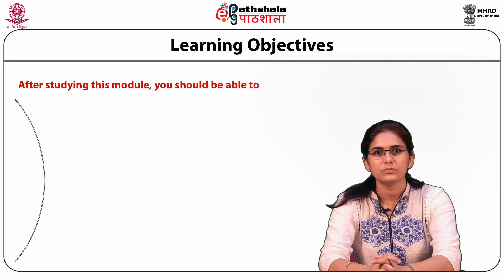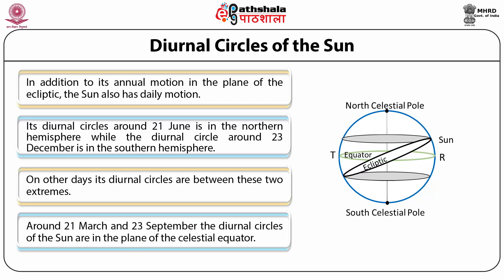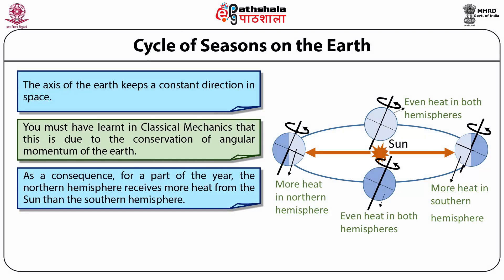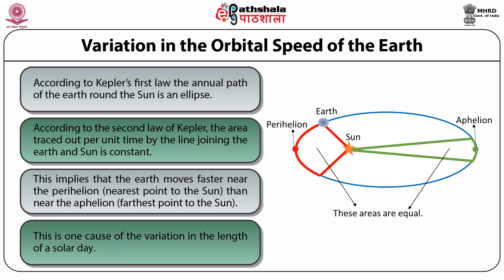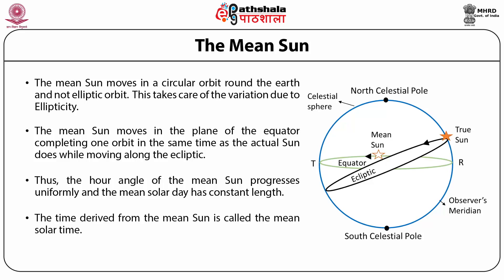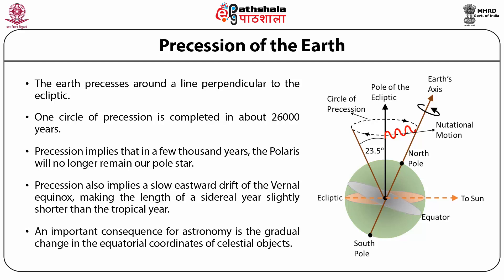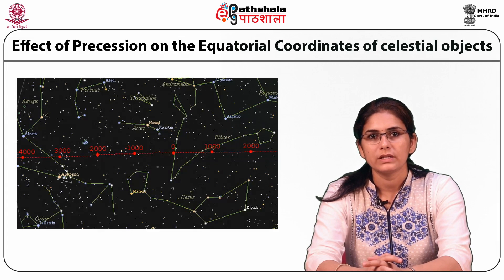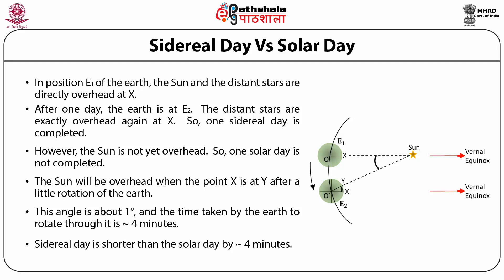Measurement of Time